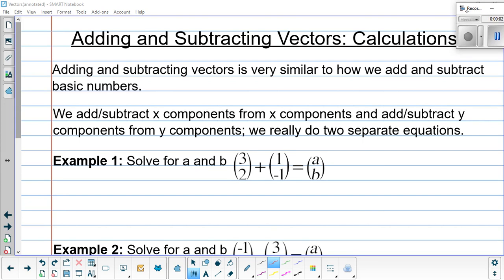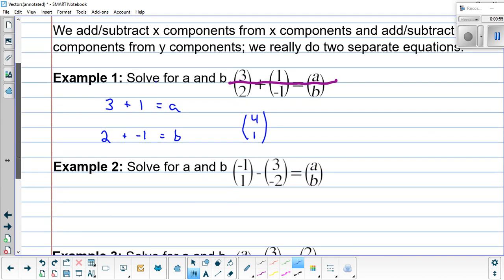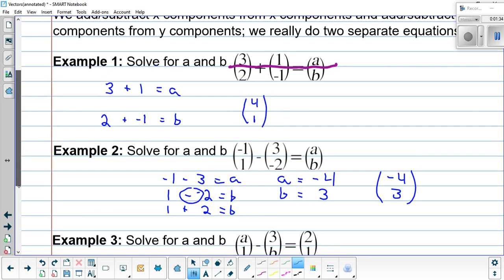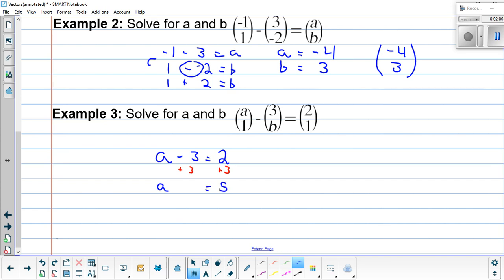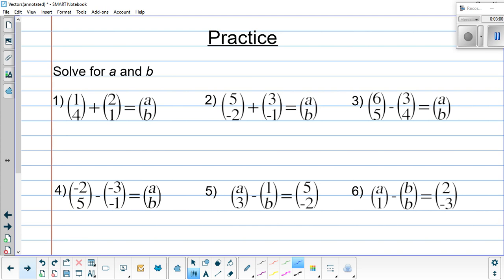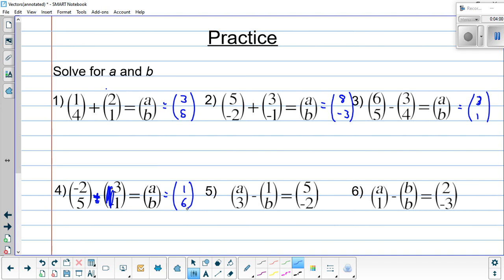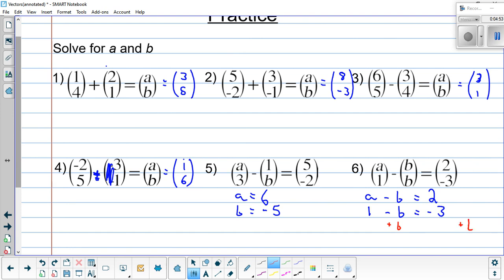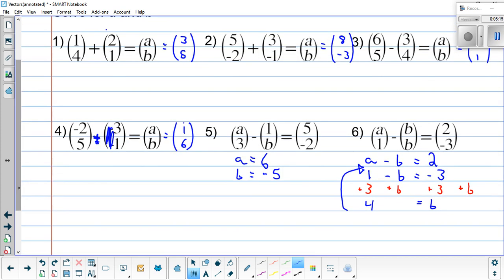139 - Vectors - Add And Subtract Vectors (Calculations)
Learn how to add and subtract vectors through solving column vectors/equations